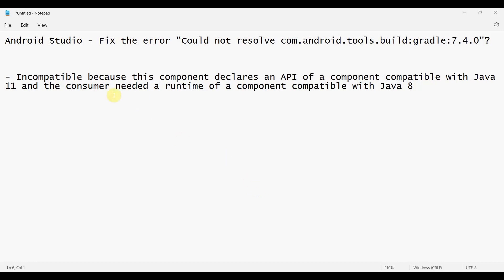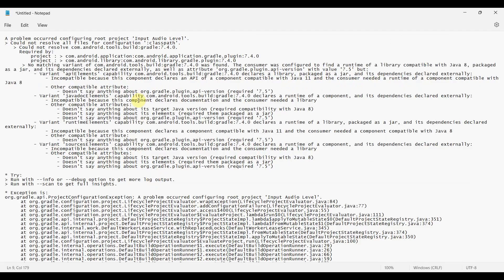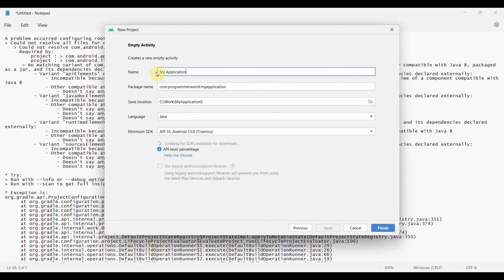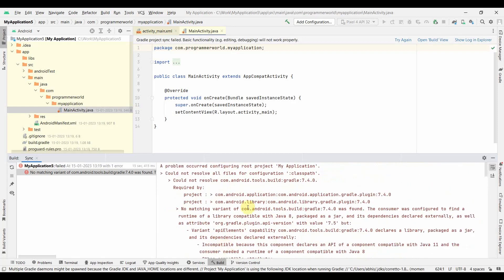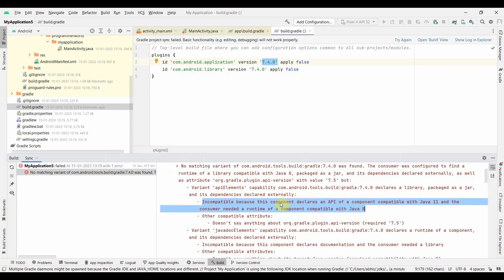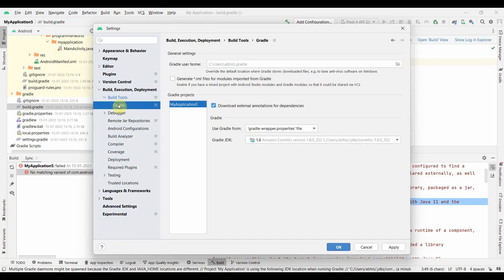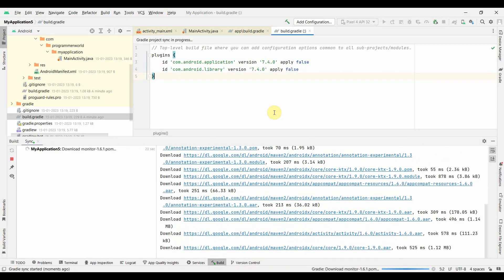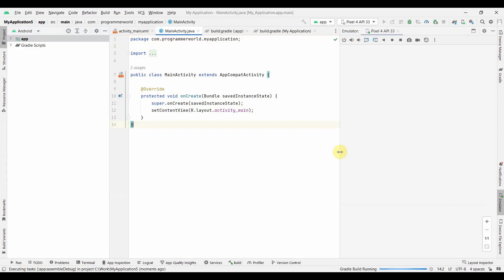Android Studio - Fix the error "Could not resolve com.android.tools.build:gradle:7.4.0"?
In this video it shows the steps to fix the Gradle error in Android studio.

Actual issue is with Java version mismatch as explained in the below line of error:
- Incompatible because this component declares an API of a component compatible with Java 11 and the consumer needed a runtime of a component compatible with Java 8

To resolve this issue, it changes the Gradle JDK for build in the settings of Android Studio.

Initial part of complete error message from Android Studio:

A problem occurred configuring root project 'Input Audio Level'.
 Could not resolve all files for configuration ':classpath'.
    Could not resolve com.android.tools.build:gradle:7.4.0.
     Required by:
         project : com.android.application:com.android.application.gradle.plugin:7.4.0
         project :  com.android.library:com.android.library.gradle.plugin:7.4.0
       No matching variant of com.android.tools.build:gradle:7.4.0 was found. The consumer was configured to find a runtime of a library compatible with Java 8, packaged as a jar, and its dependencies declared externally, as well as attribute 'org.gradle.plugin.api-version' with value '7.5' but:
          - Variant 'apiElements' capability com.android.tools.build:gradle:7.4.0 declares a library, packaged as a jar, and its dependencies declared externally:
              - Other compatible attribute:
                  - Doesn't say anything about org.gradle.plugin.api-version (required '7.5')
          - Variant 'javadocElements' capability com.android.tools.build:gradle:7.4.0 declares a runtime of a component, and its dependencies declared externally:
              - Incompatible because this component declares documentation and the consumer needed a library
              - Other compatible attributes:
                  - Doesn't say anything about its target Java version (required compatibility with Java 8)
                  - Doesn't say anything about its elements (required them packaged as a jar)
          - Variant 'runtimeElements' capability com.android.tools.build:gradle:7.4.0 declares a runtime of a library, packaged as a jar, and its dependencies declared externally:
              - Incompatible because this component declares a component compatible with Java 11 and the consumer needed a component compatible with Java 8
              - Other compatible attribute:
          - Variant 'sourcesElements' capability com.android.tools.build:gradle:7.4.0 declares a runtime of a component, and its dependencies declared externally:

* Try:
 Run with --info or --debug option to get more log output.
 Run with --scan to get full insights.

* Exception is:
org.gradle.api.ProjectConfigurationException: A problem occurred configuring root project 'Input Audio Level'.

[EDIT] - Updating the Android Studio to the latest version - Flamingo 2022.2.1 and beyond may also resolve this issue.